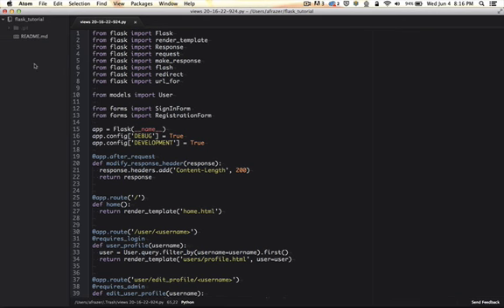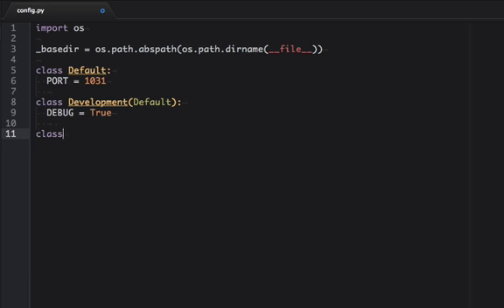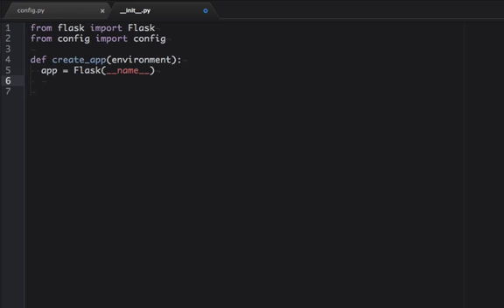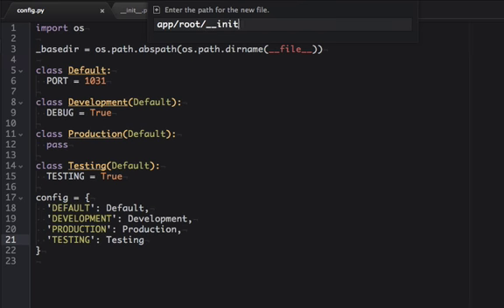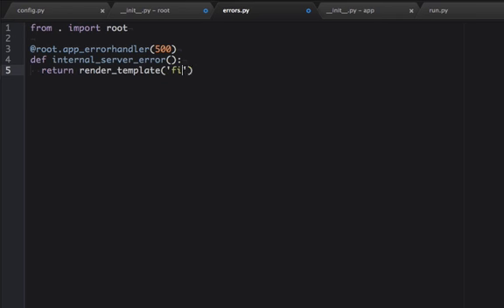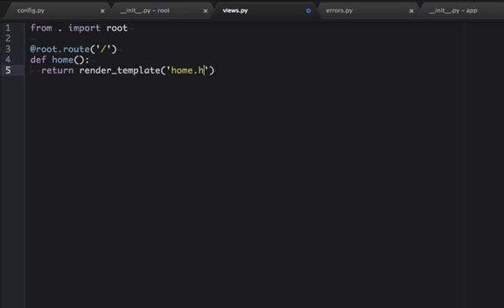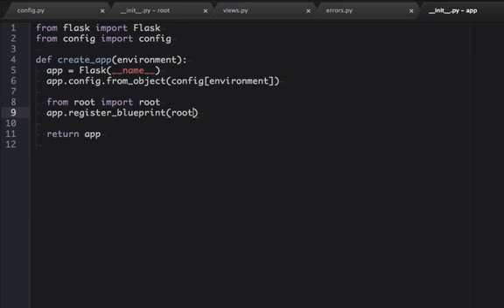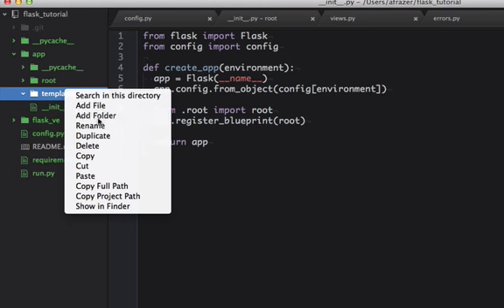flask tutorial part 2; organization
in this lesson we'll use blueprints and configuration files to make the application development process quicker and less error prone